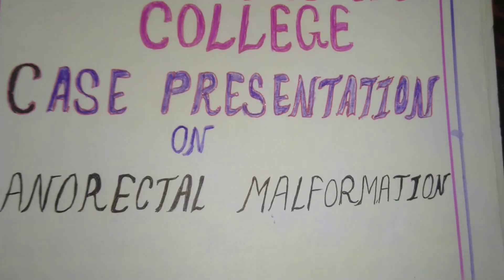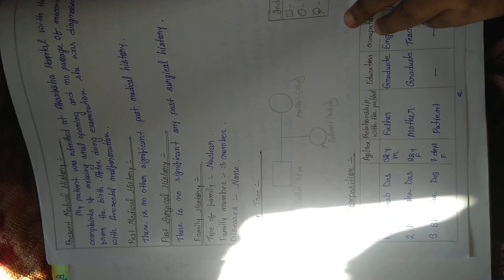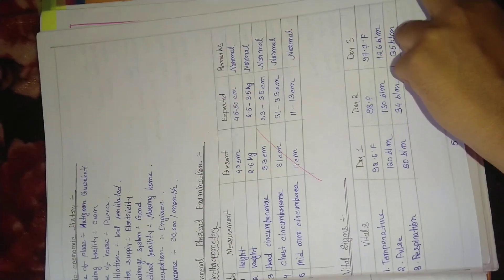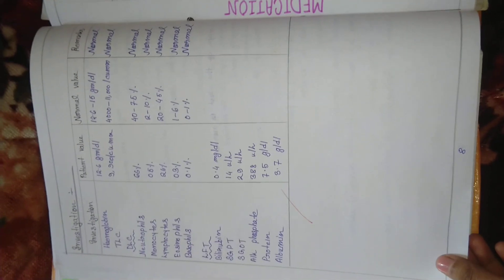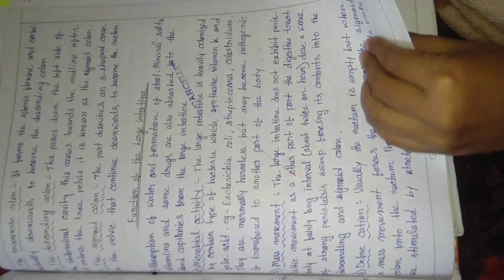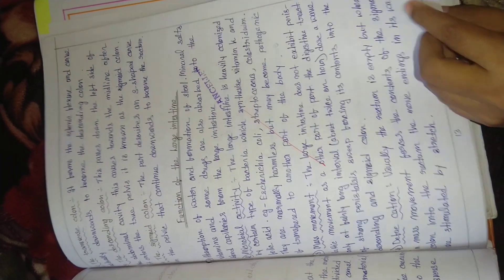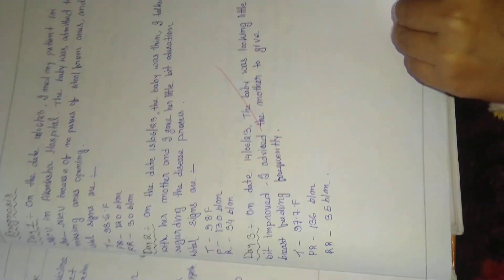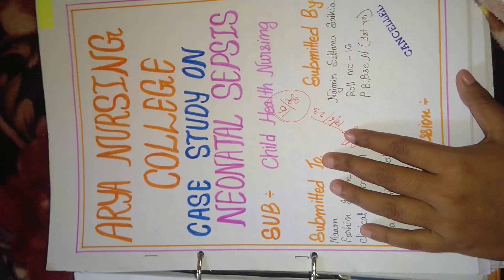ANORECTAL MALFORMATIONS ON CASE PRESENTATION // pediatrics//bscnursing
CASE PRESENTATION ON ANORECTAL MALFORMATIONS// PEDIATRICS//

Hello !!
nurses
Here I upload all the assignments related to nursing it's helpful for GNM students,Bsc nursing students, Post basic bsc nursing students ..